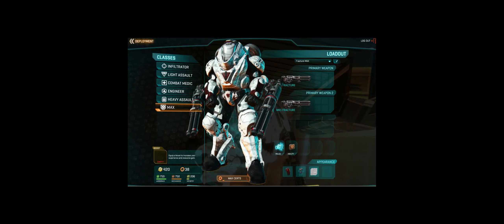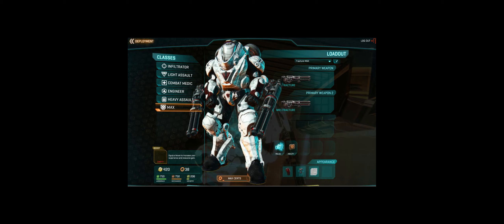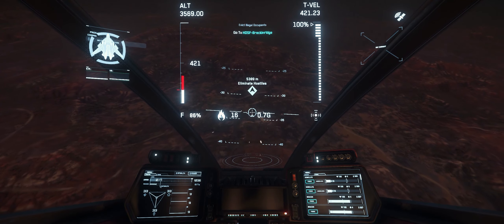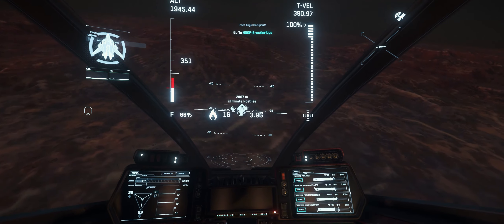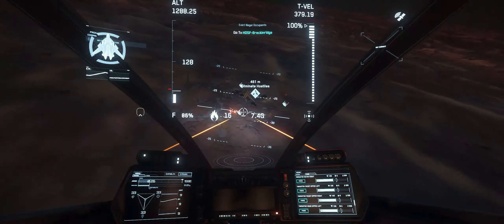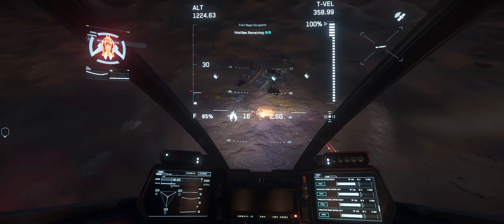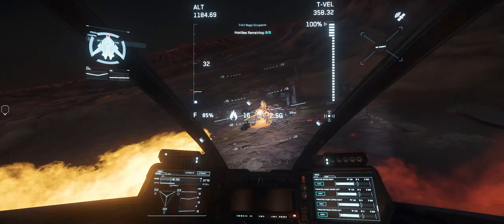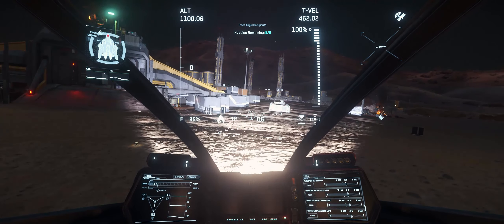Squadron 42 Star Citizen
starcitizen a short chat about titan suits